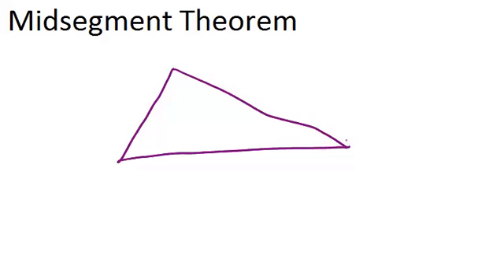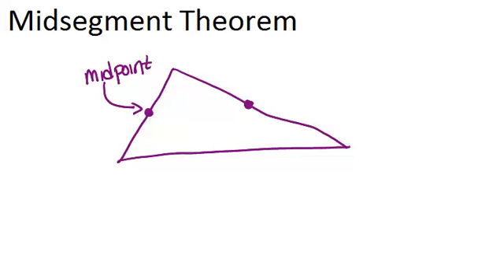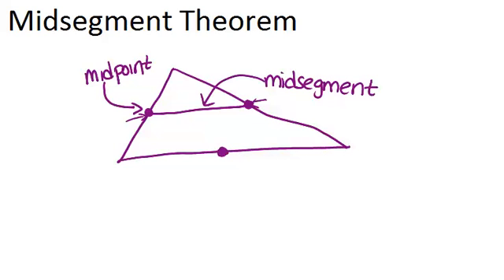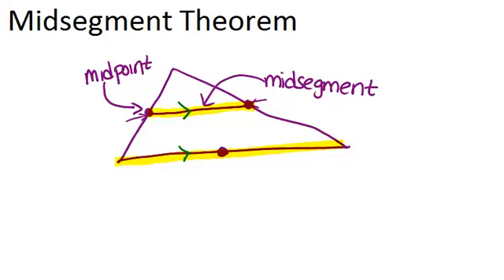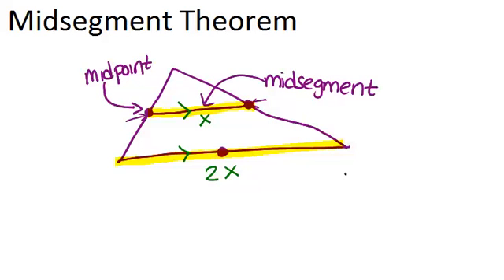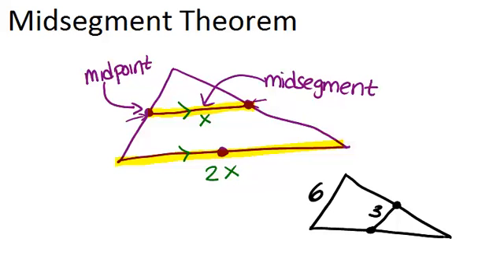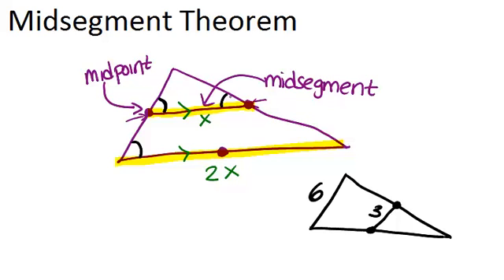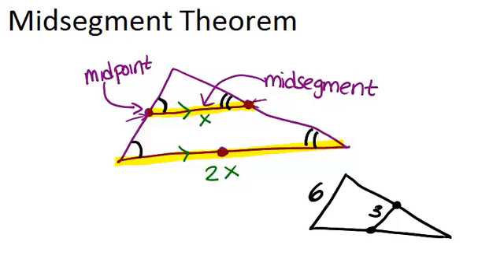Midsegment Theorem: Lesson (Geometry Concepts)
Here you'll learn what a midsegment is, and how midsegments in triangles relate to the triangles.

This video gives more detail about the mathematical principles presented in Midsegment Theorem.